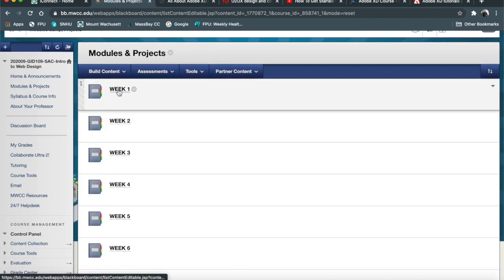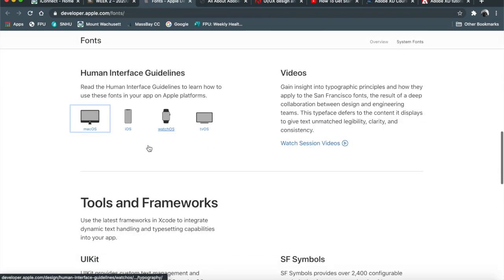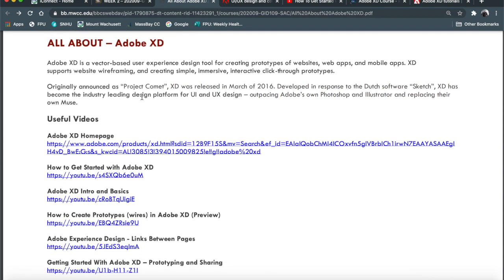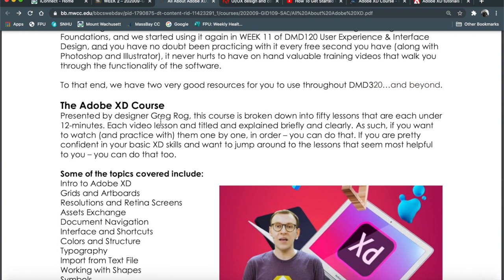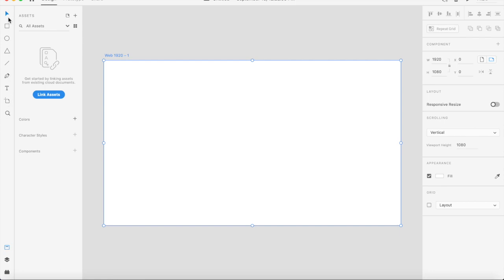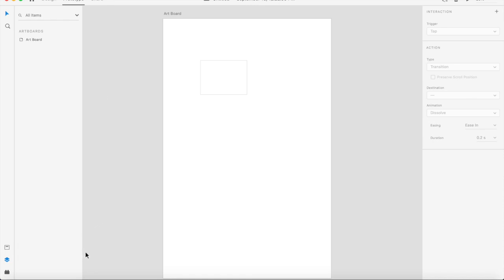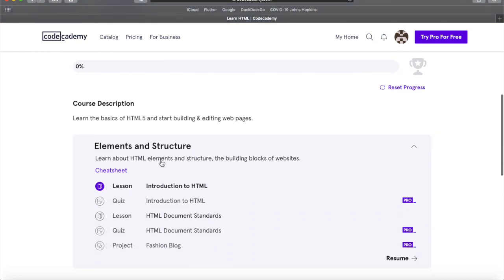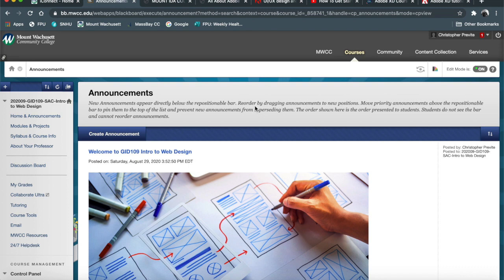GID109_WEEK 2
This video is about GID109_WEEK 2